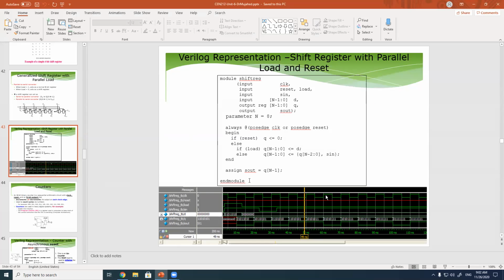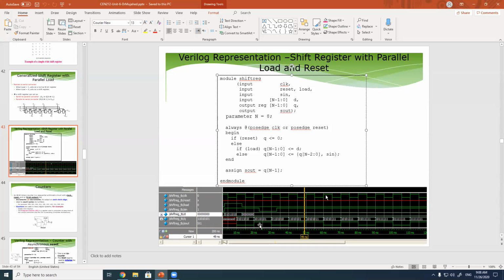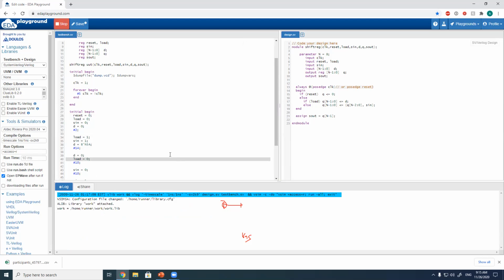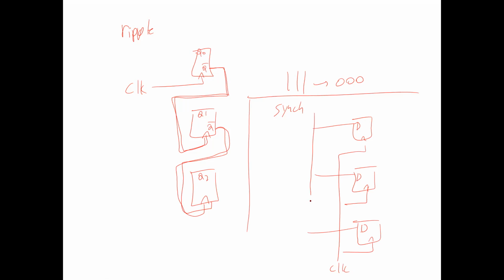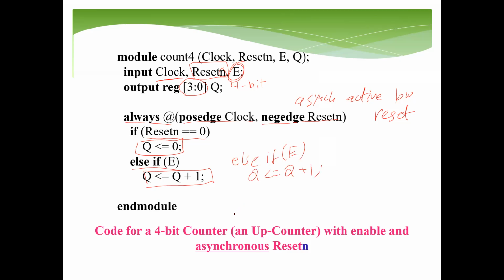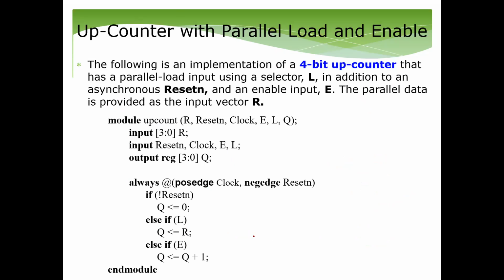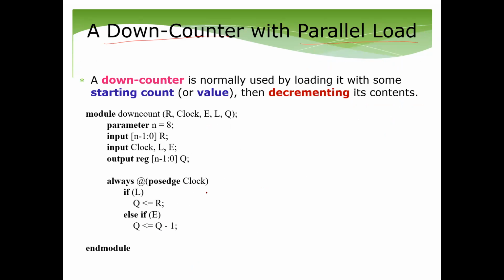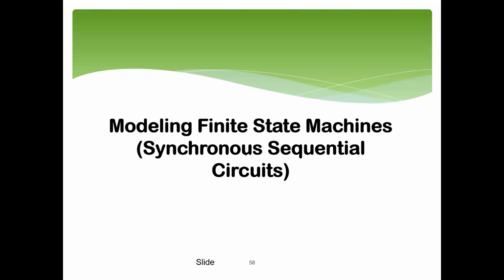CEN212(421) - Unit6: Slide 44 - Slide 49